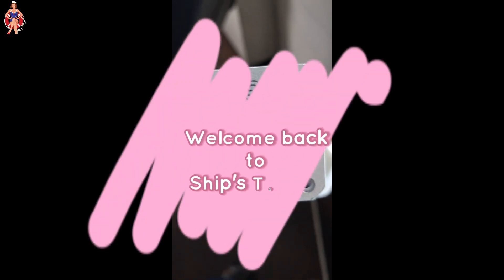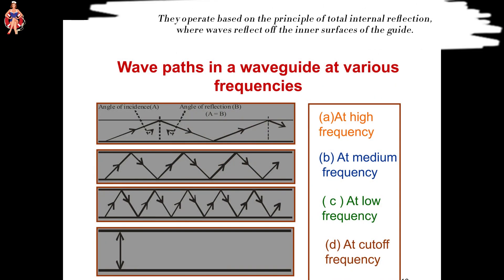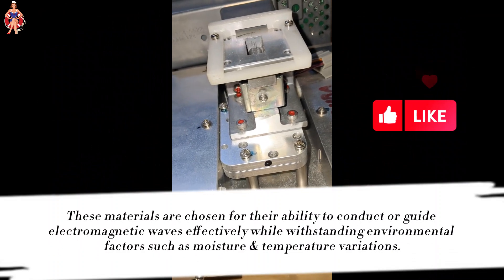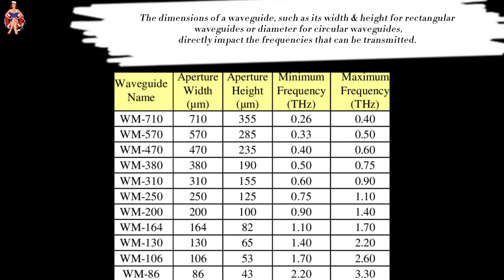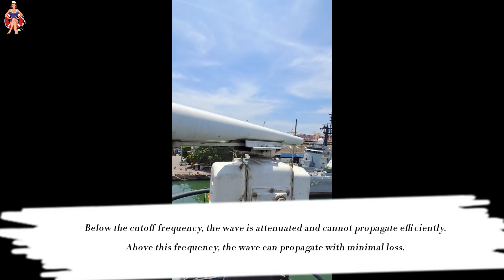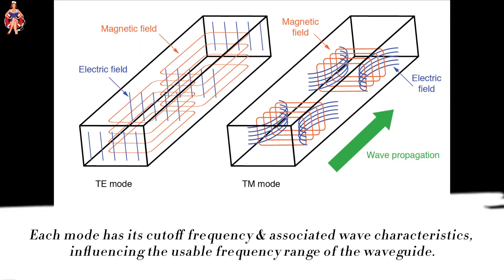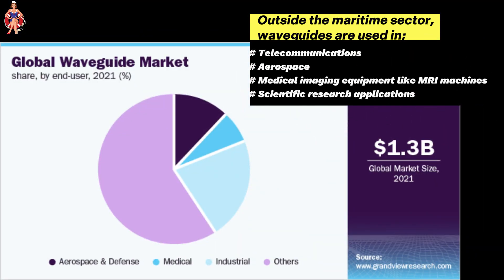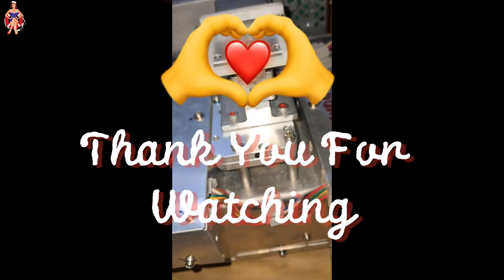Master WAVEGUIDES in 10 Minutes ❗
Chapters

0:00 - Introduction
0:13 - Content of the video
0:20 - The science behind the waveguide
0:43 - Materials used for manufacturing.
1:15 - Relationship between the size and the frequency
1:36 - Cutoff Frequency
2:19 - Uses in the maritime sector and beyond it.
2:57 - Conclusion

Welcome back to Ship's Tech Talk, where we delve into the fascinating world of maritime technology. Today, we're exploring waveguides. It is a crucial component in ship communication and navigation systems.

Let's uncover the operating theory, the materials used in manufacturing, and their versatile applications across various industries.

# The Science behind the waveguide

Waveguides are hollow metal tubes or non-metallic (dielectric) structures that guide electromagnetic waves along their length. They operate based on the principle of total internal reflection, where waves reflect off the inner surfaces of the guide.

This phenomenon ensures minimum interference, and minimal loss of signal strength, making waveguides efficient for long-distance transmission of high-frequency signals.

# Materials used for the manufacturing

Waveguides are typically made from Aluminium, Brass, Copper, or Dielectric materials like plastic or ceramics. These materials are chosen for their ability to conduct or guide electromagnetic waves effectively while withstanding environmental factors such as moisture and temperature variations.

Manufacturing processes for waveguides include precision machining, bending, and welding techniques to create seamless conduits for electromagnetic waves. Dielectric waveguides may involve moulding or casting processes for shaping non-metallic materials.

# The relationship between the size and the frequency

The dimensions of a waveguide, such as its width and height for rectangular waveguides or diameter for circular waveguides, directly impact the frequencies that can be transmitted.
A larger waveguide dimension allows lower frequencies to propagate effectively, while smaller dimensions are suitable for higher frequencies.

Every waveguide has a cutoff frequency, which is the lowest frequency that can propagate through the guide in its fundamental mode. Below the cutoff frequency, the wave is attenuated and cannot propagate efficiently. Above this frequency, the wave can propagate with minimal loss.

For a given waveguide shape and material, increasing the dimensions (e.g., width, height, or diameter) lowers the cutoff frequency, allowing the transmission of lower-frequency waves. Conversely, reducing the dimensions raises the cutoff frequency, making the waveguide suitable for higher-frequency waves.

Different waveguide shapes support different modes of propagation, such as TE (Transverse Electric) and TM (Transverse Magnetic) modes. Each mode has its cutoff frequency and associated wave characteristics, influencing the usable frequency range of the waveguide.

# Uses in the maritime sector and beyond it

In ships, waveguides are integral to communication systems, radar arrays, and navigation equipment. They ensure the reliable transmission of radar signals, radio communications, and data between onboard systems and external networks. Waveguides also play a role in satellite communication systems installed on vessels for connectivity at sea.

Outside the maritime sector, waveguides are used in telecommunications, aerospace, medical imaging equipment like MRI machines, and scientific research applications. Their ability to transmit high-frequency signals with minimal loss makes them indispensable in modern technology.

Join us next time on Ship's Tech Talk as we unravel more intriguing technologies that drive the maritime world forward.